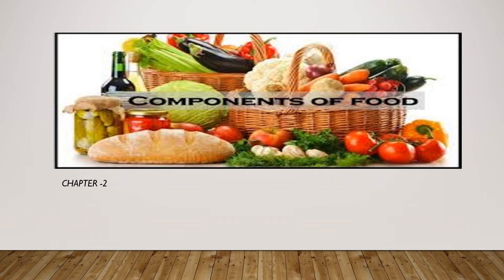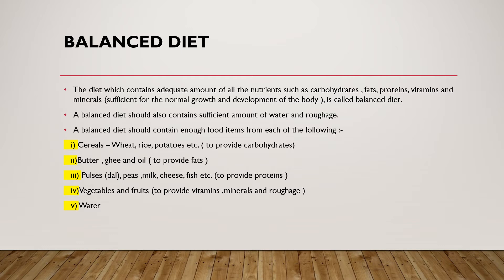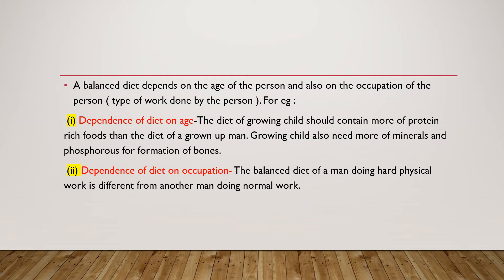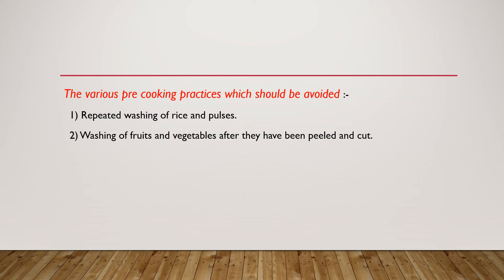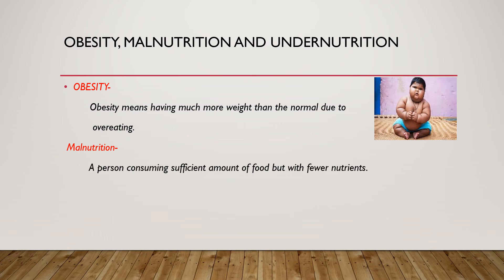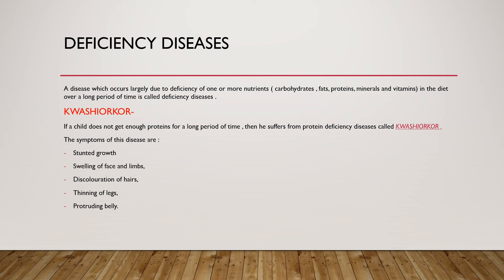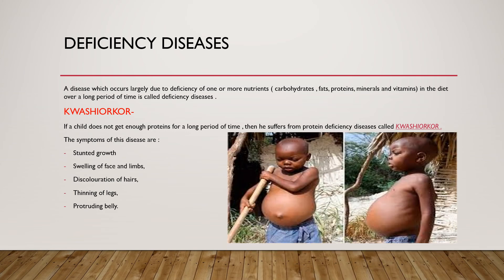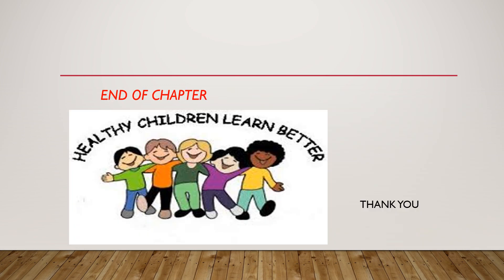Class 6,Ch 2,Components of food,Video no 5